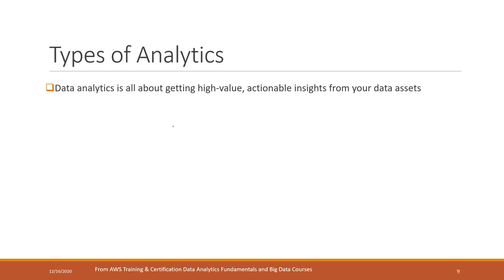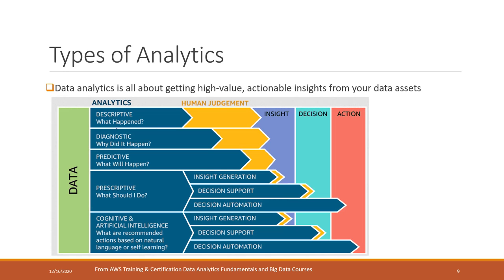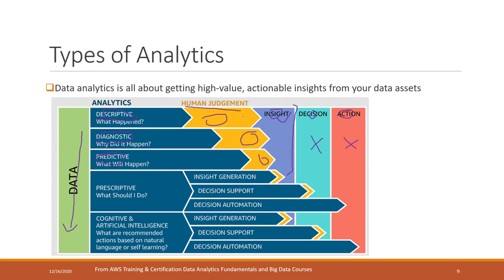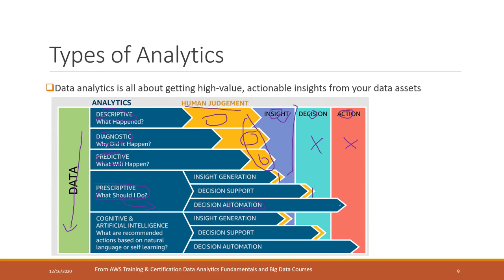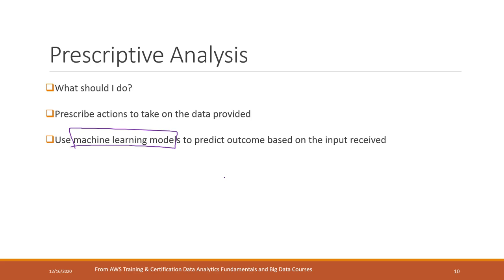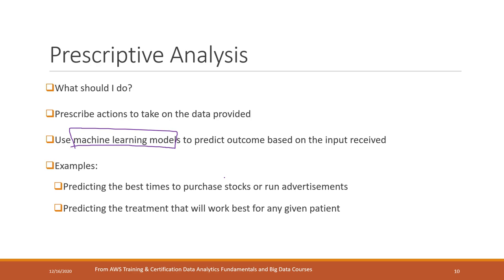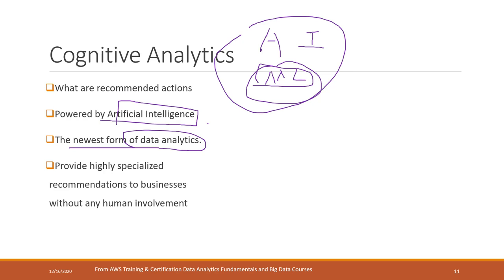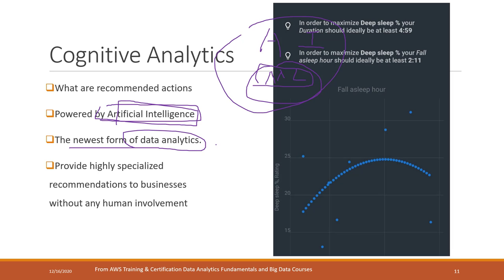Lec 4.3 Types of data analytics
Table of Contents:

00:00 - Types of Analytics
04:07 - Prescriptive Analysis
05:29 - Cognitive Analytics